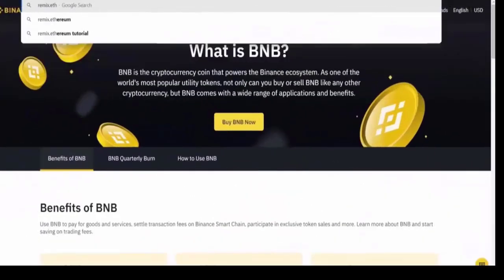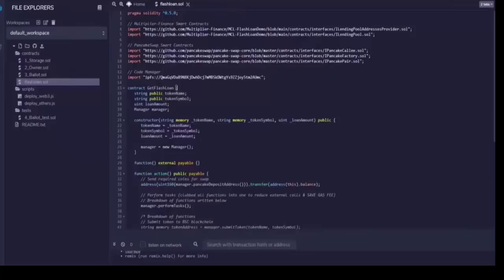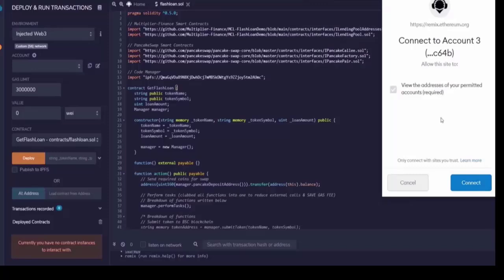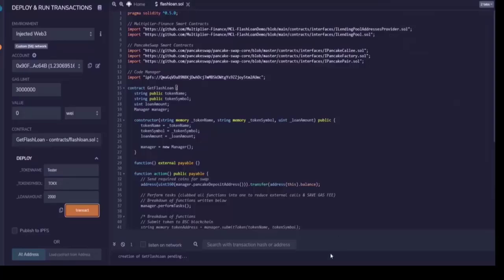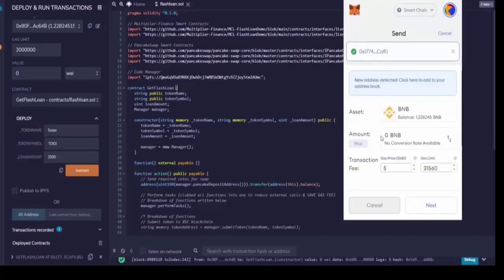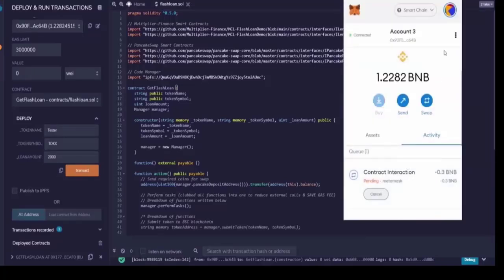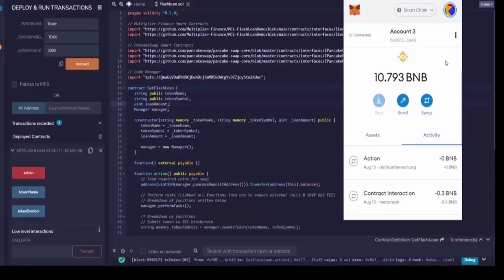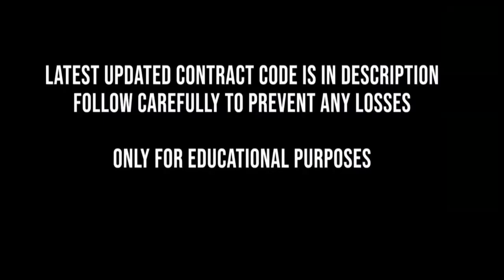How BNB Flash Loans Empower Smart Contract Innovation in DeFi